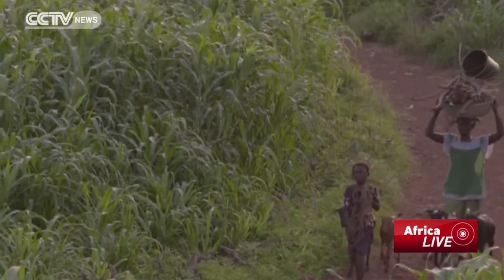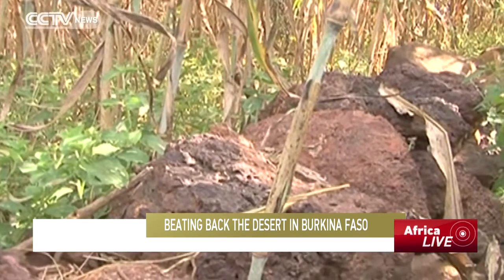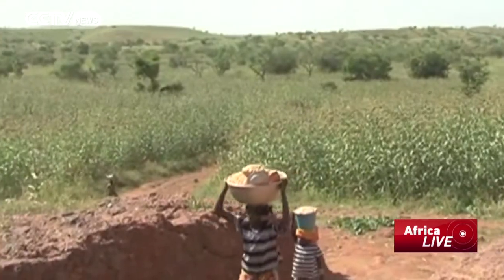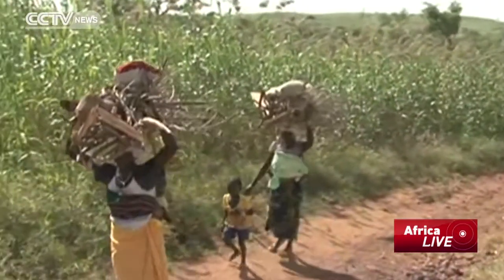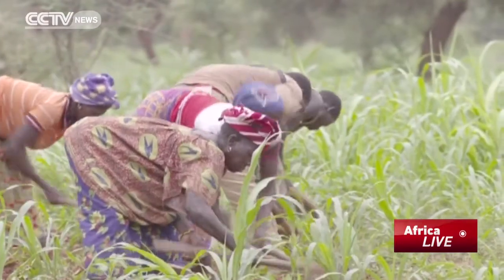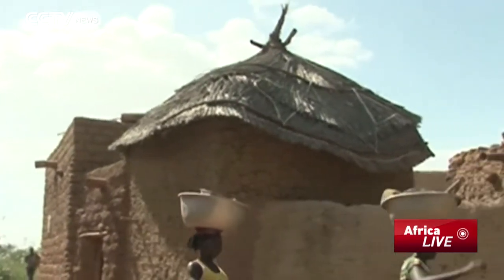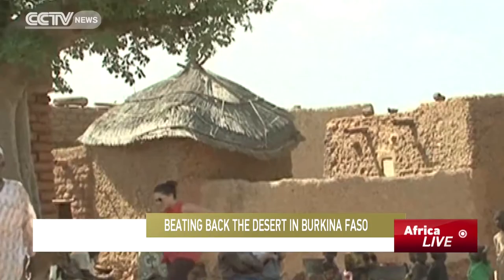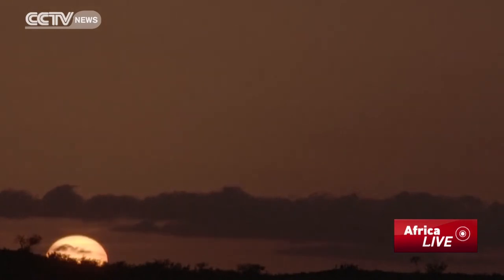Beating Back Desert in Burkina Faso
Farmers in Burkina Faso are using simple agricultural techniques largely spread by word-of-mouth to rejuvenate vast stretches of scrubby soil. The practice has been done over the past 30 years, largely spread by word-of-mouth, giving hope to other vulnerable areas in the region.One success story is Rim, a peaceful hamlet of about 3,000 people in the country's north, close to the border with Mali.